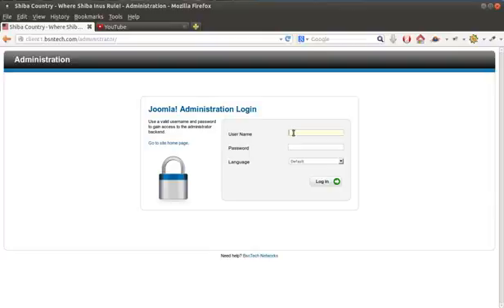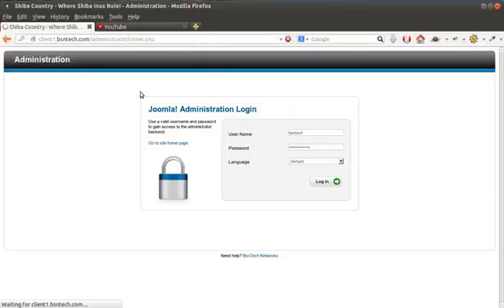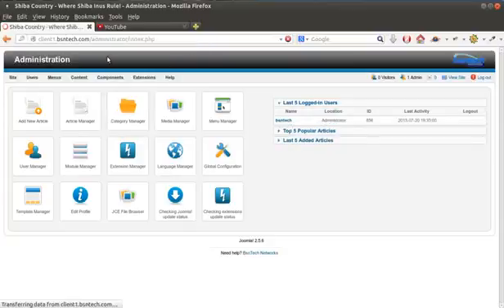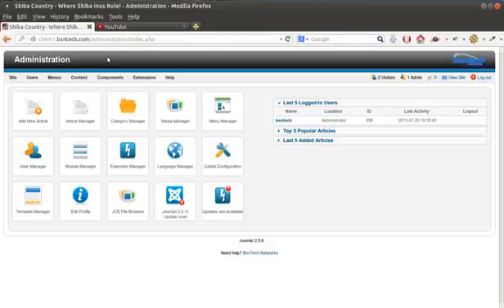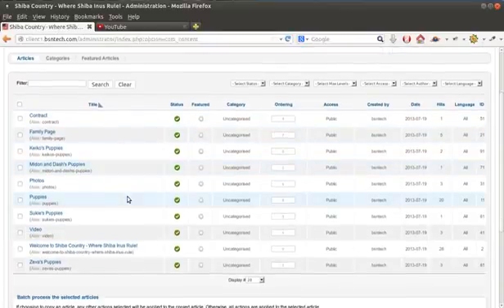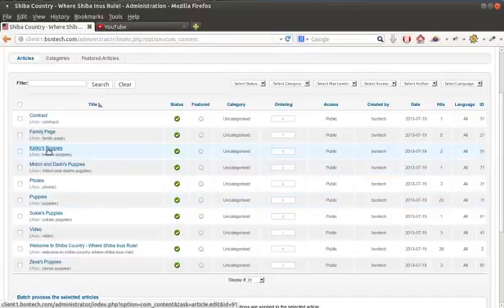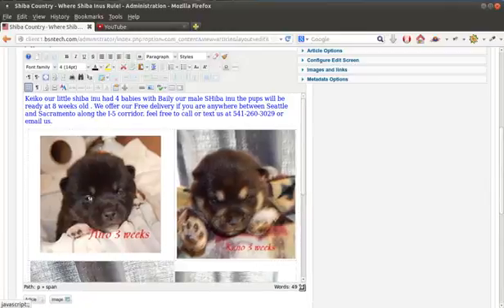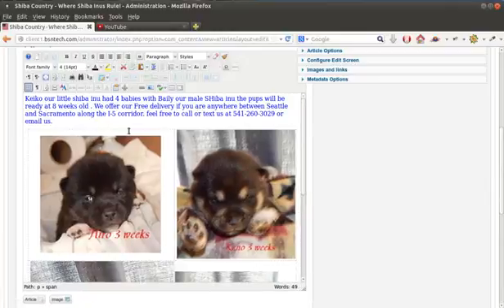Manging Tables In The Website Editor688